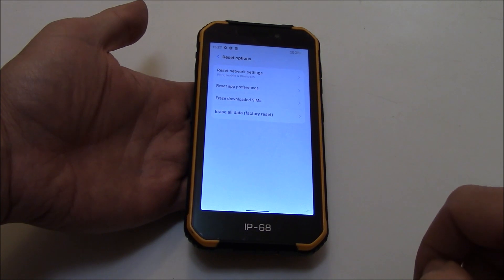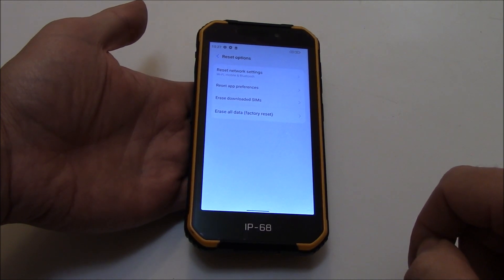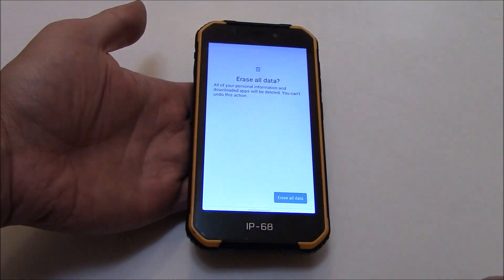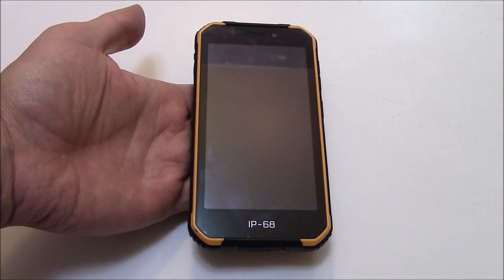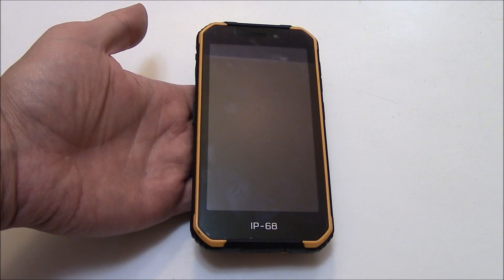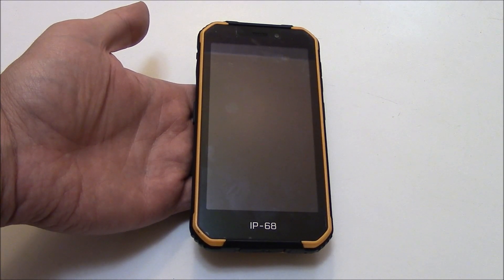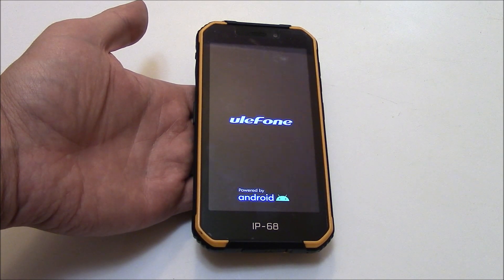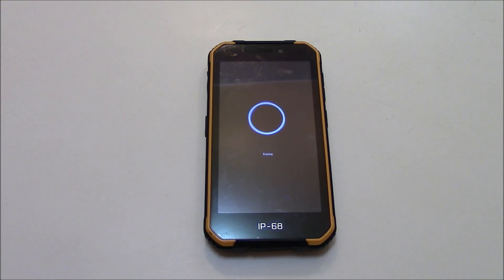How To Restore A Ulefone Armor X6 Pro Smartphone To Factory Settings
Data wipe / restore to factory settings tutorial for the Ulefone Armor X6 Pro Smartphone.